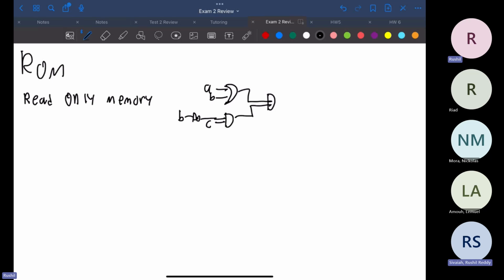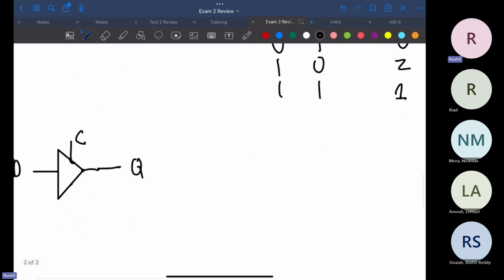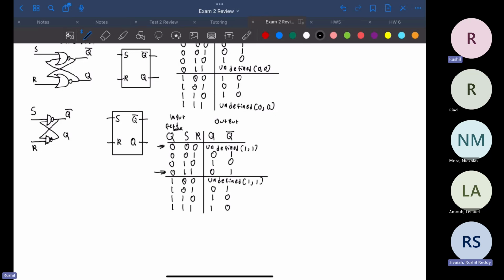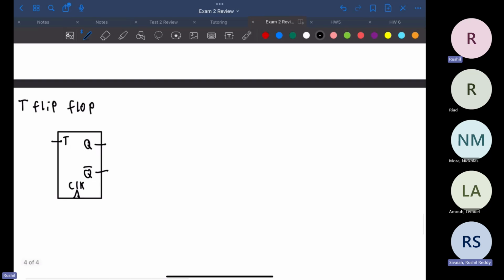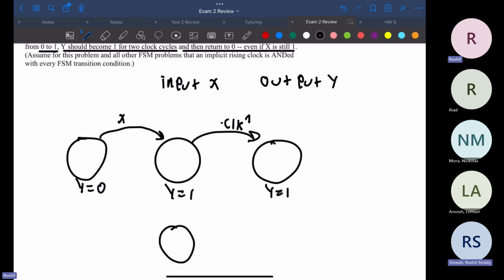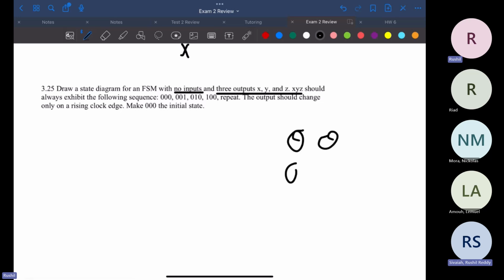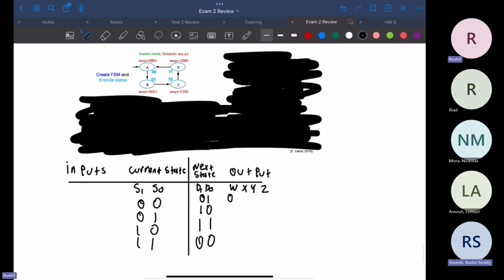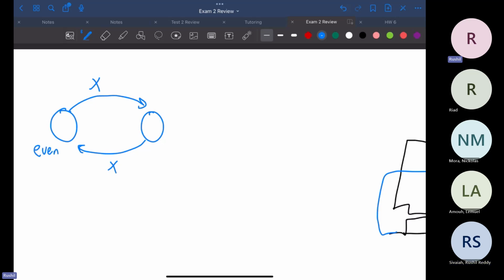EE/CE 3320 Exam 2 Review Spring 2025